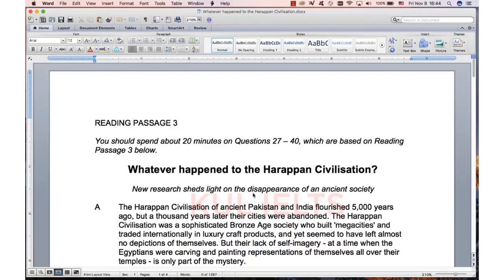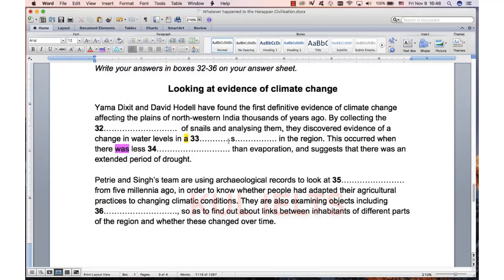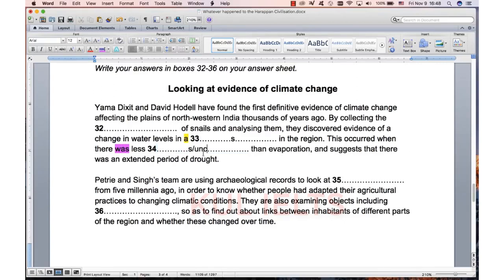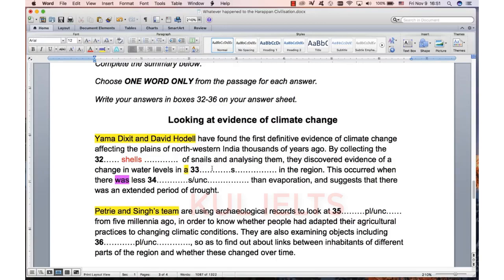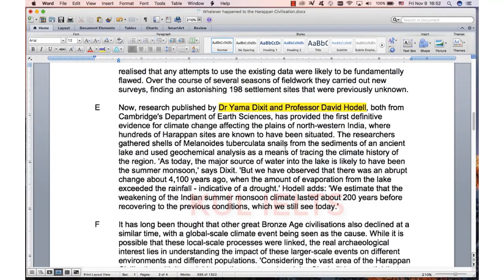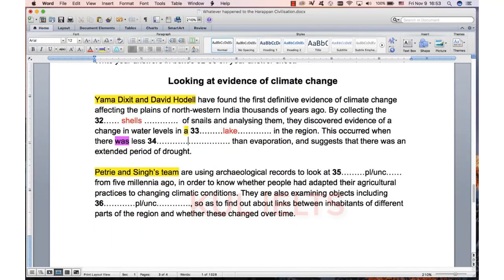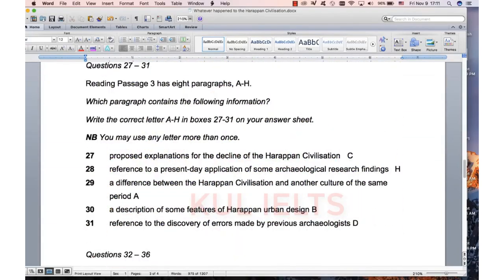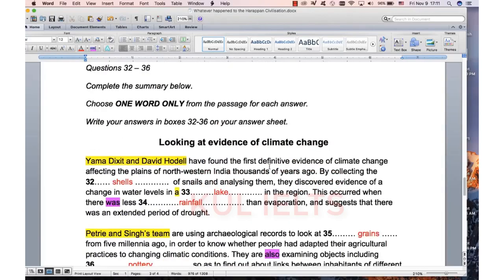Whatever happened to the Harappan Civilization | IELTS 13 Reading Answers with Explanation